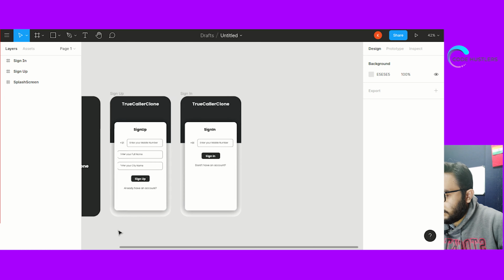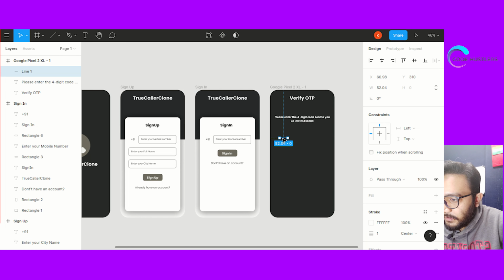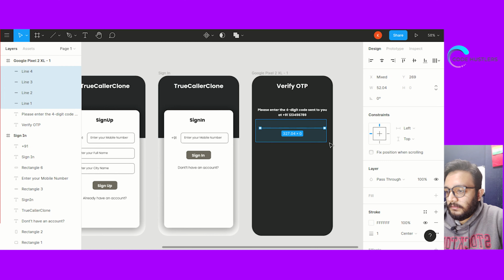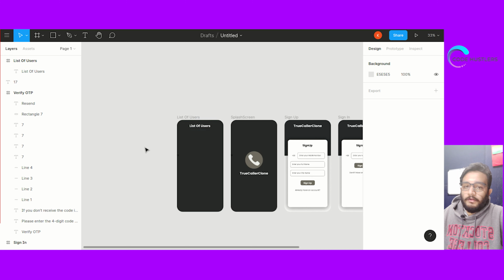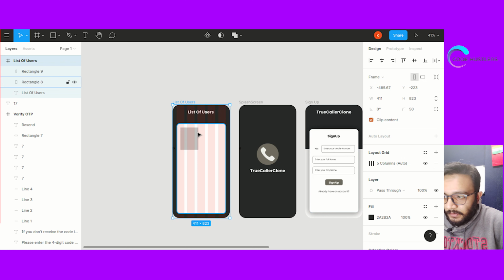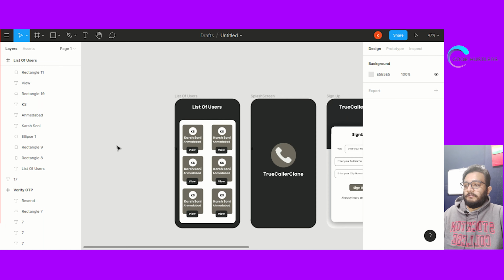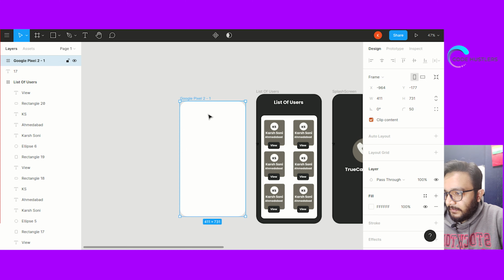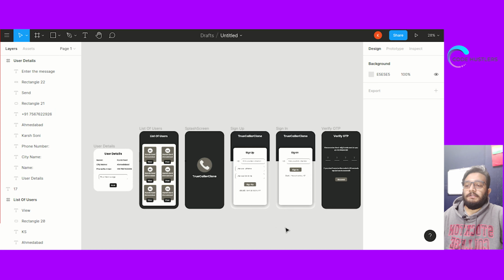Mobile app design in FIGMA 2 | Verify OTP, Registered Users| User Detail | TrueCallerClone | Part 5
In this video we will design verify otp screen, List of registered users, and user detail screen in figma.

We have already completed one android Ui design series and now we are moving forward with another exciting series where will be building truecaller clone in android native. Won't be building an entire app but most popular feature of notifying people before their phone rang using Push notification.